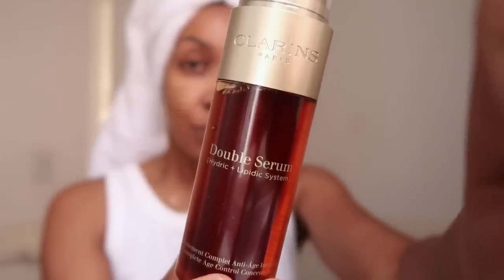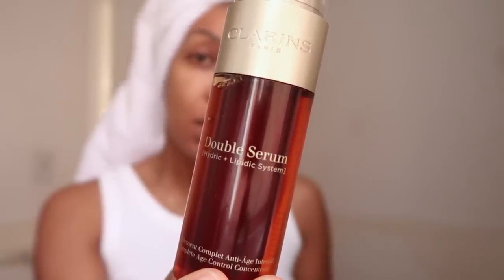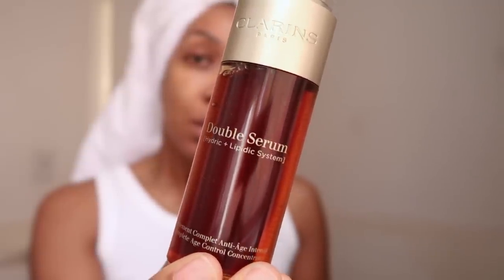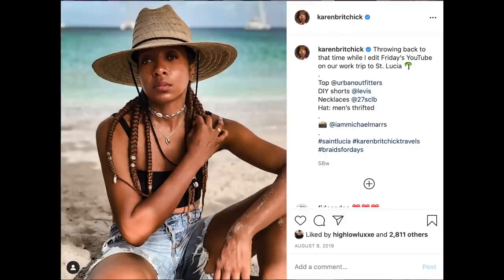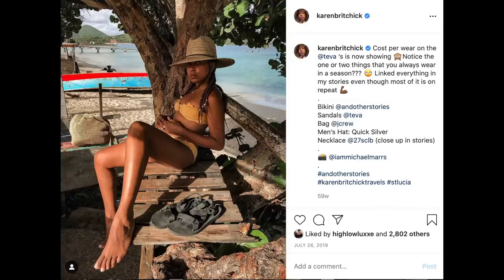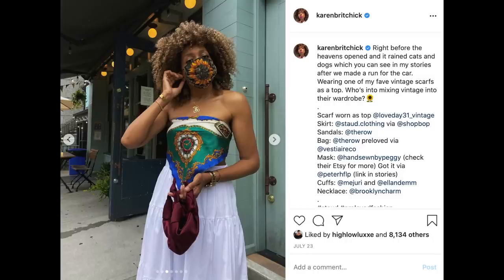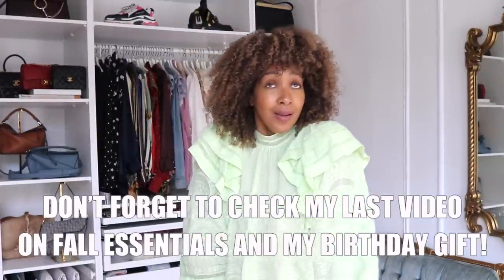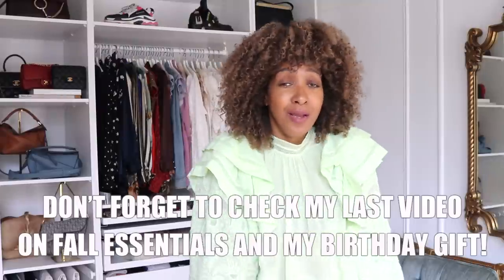10 SKIN CARE HACKS THAT WORK! HOW TO CLEAR YOUR SKIN! EVERY DAY SKIN CARE TIPS!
Here are 10 skin care hacks that work, how to clear your skin! Every day skin care tips! Here's a bonus video this week (do I do twice a week every now and then??). I'm sharing my current skin care routine which helps me feel better while being at home much more while using Clarins - a bit of self care is my no.1 priority with skin routines. I share how to get clear skin through my every day skin care tips. Learn how to clear acne and how to prevent acne through some basic do's and don'ts while getting my 10 tips for healthy skin. I'm always trying to learn how to look after my skin and how to get rid of texture irregularities. These are not anti-aging tricks, they are real life things you can do right now that work over time.  I'm not saying how to reverse wrinkles, but more how to help minimize fine lines and wrinkles with doable skin care habits and how to prevent lines and wrinkles from starting earlier than they normally would.

ps. Catch last Friday's Youtube video on my birthday gift and Fall pieces to get now